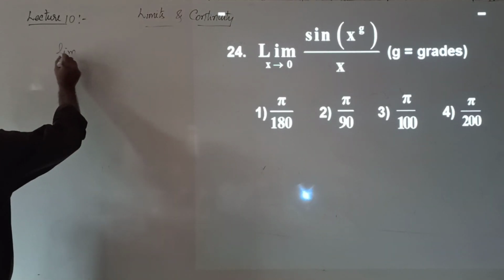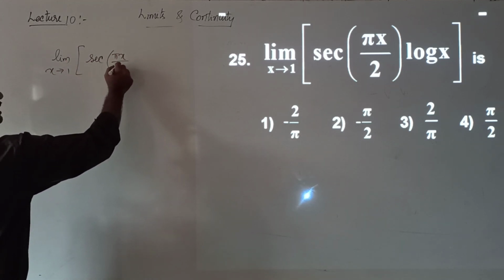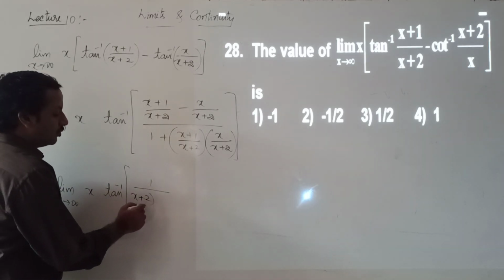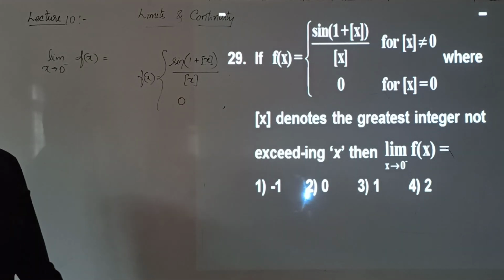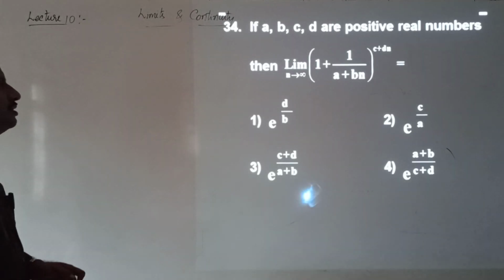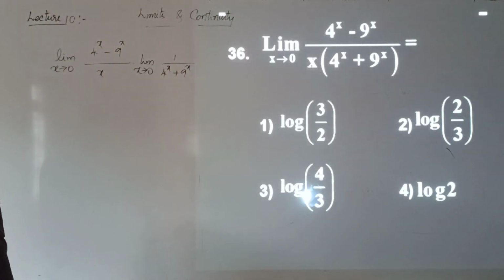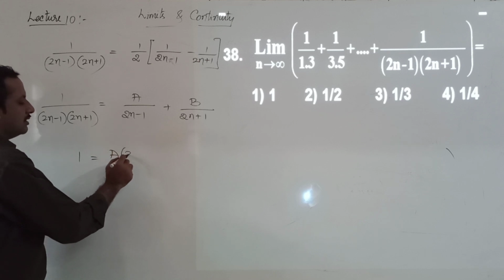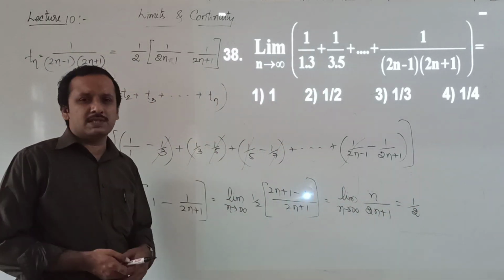L-10 | LIMITS & CONTINUITY | CET MATHEMATICS | BY SUMANTH SIR